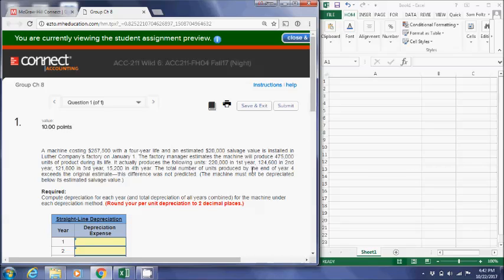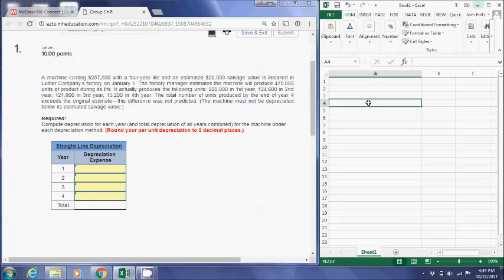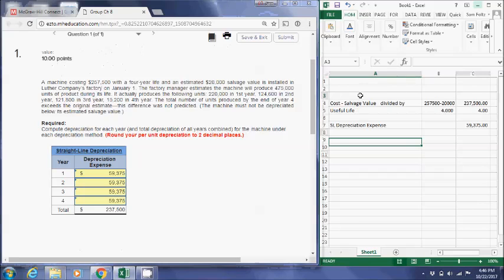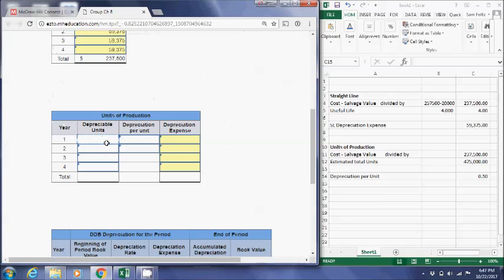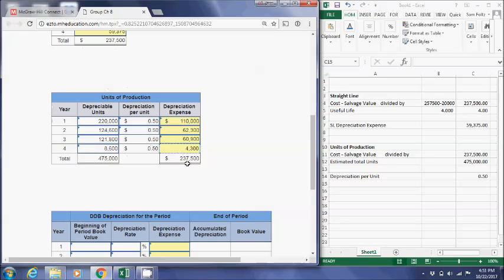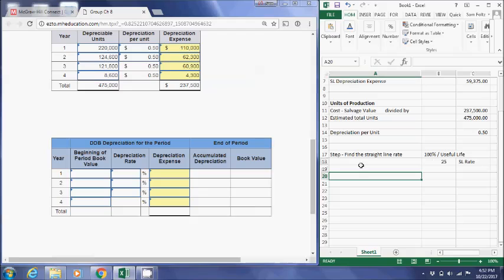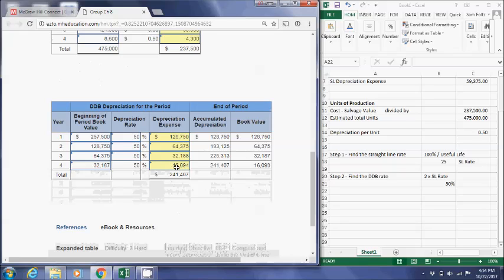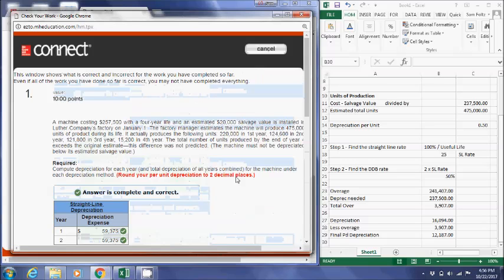Group Ch 8